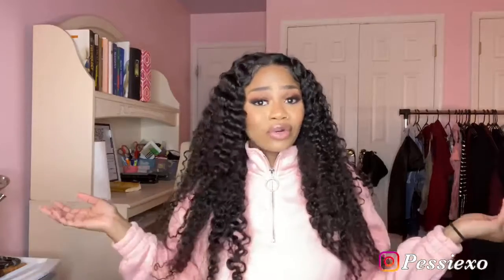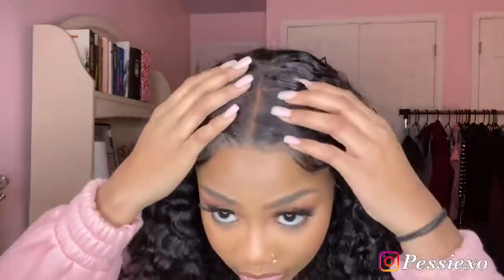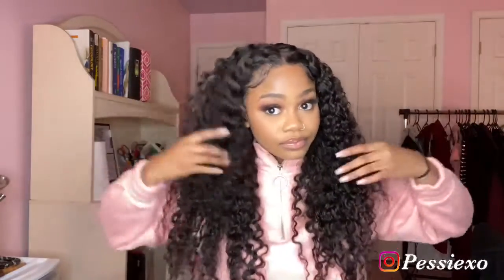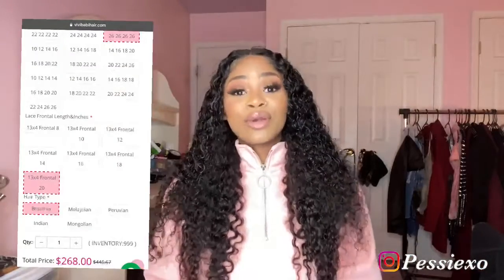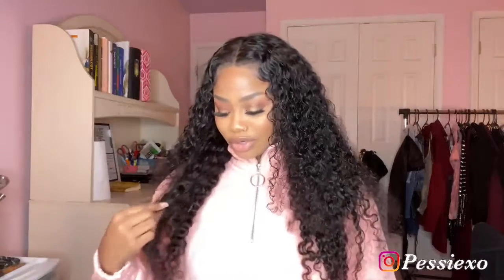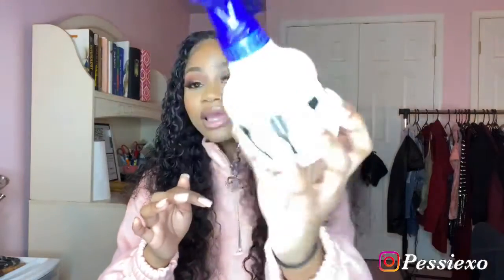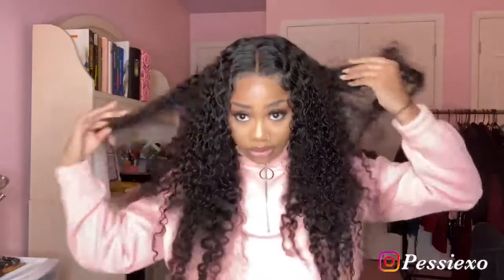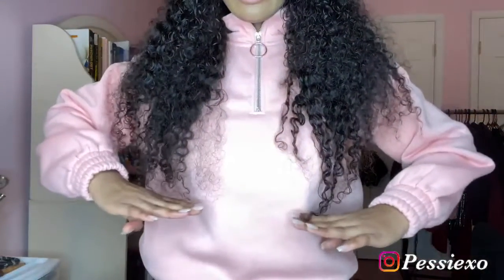AFFORDABLE WATER WAVE WIG! Ft ViviBabi Hair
Hair Detail: Malaysian water wave 13x4 frontal 20inch with bundles 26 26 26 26 inch